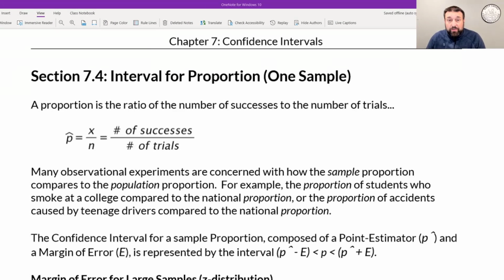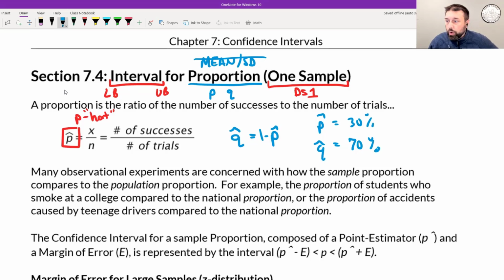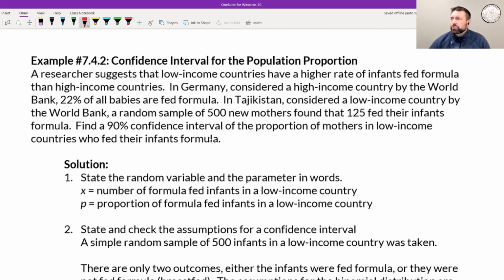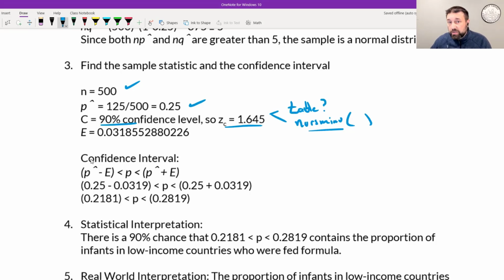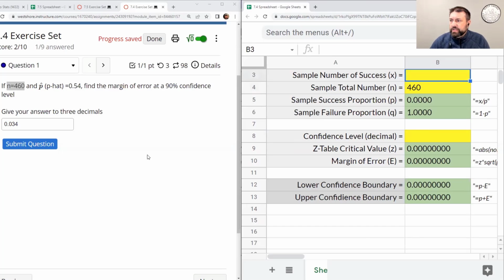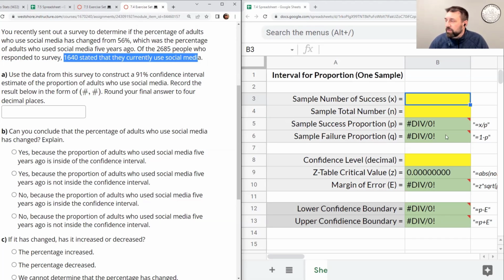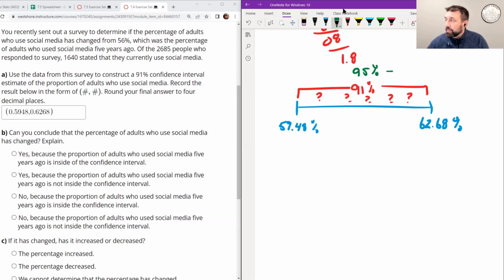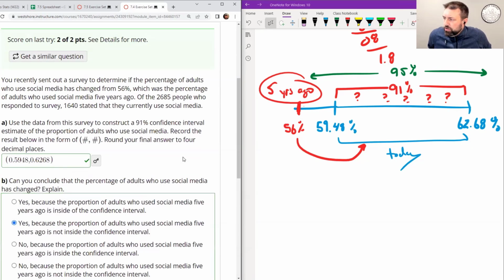7.4 Interval for Proportion (One Sample)